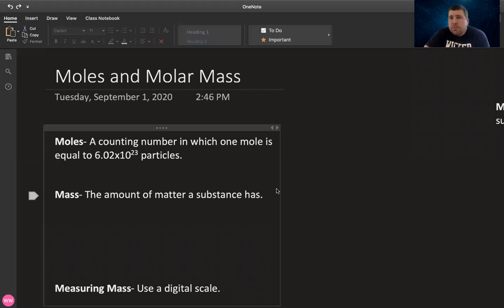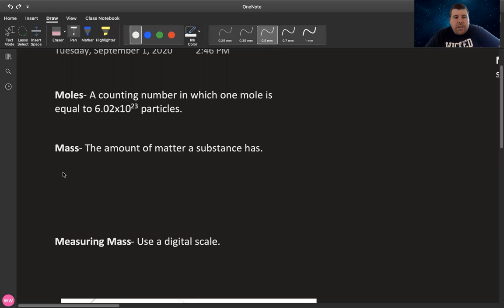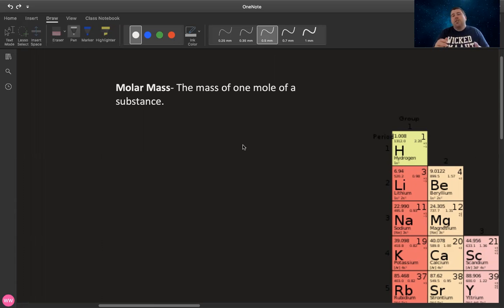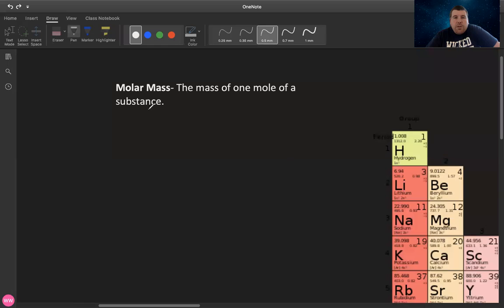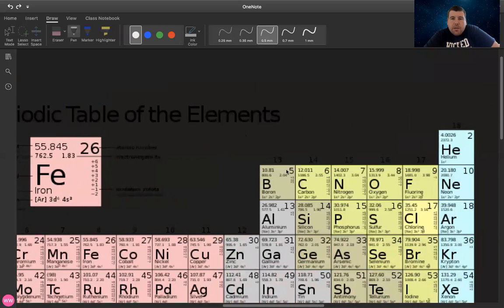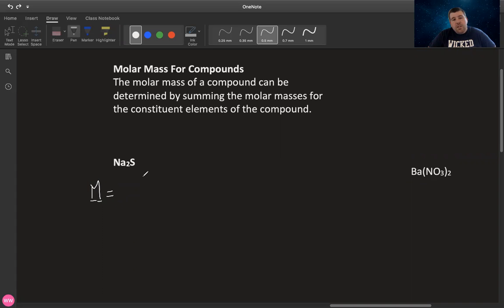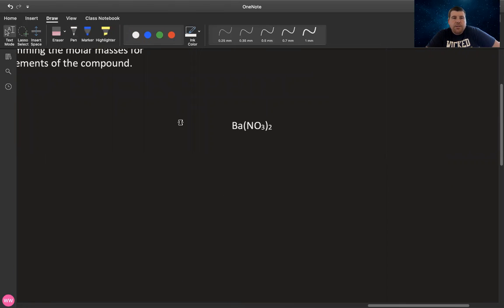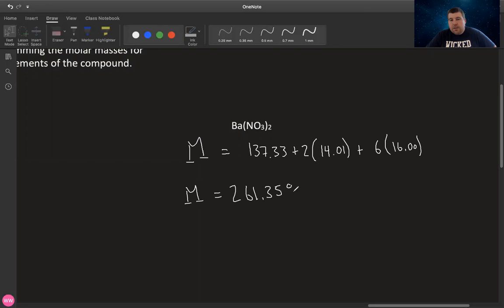Mr Winter's AP Chemistry Videos- Moles and Molar Mass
Moles and Molar Mass
Learn about moles and molar mass. Learn how to calculate the molar mass of an element or compound.